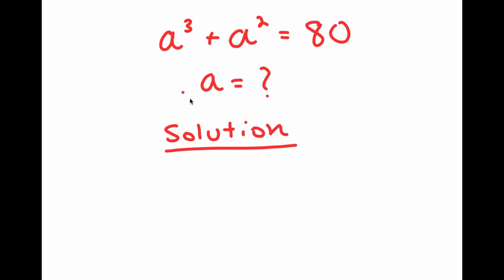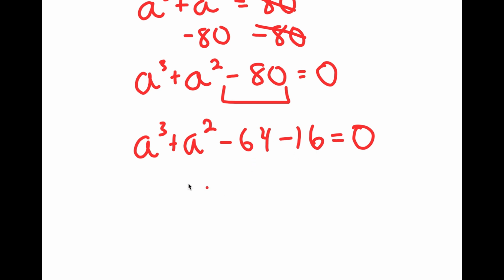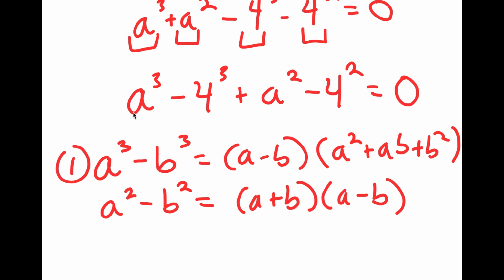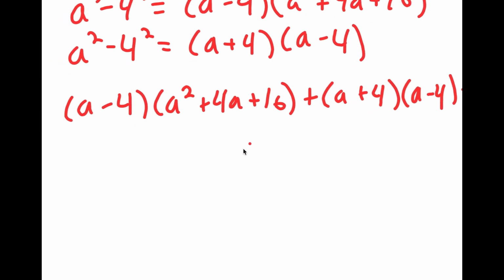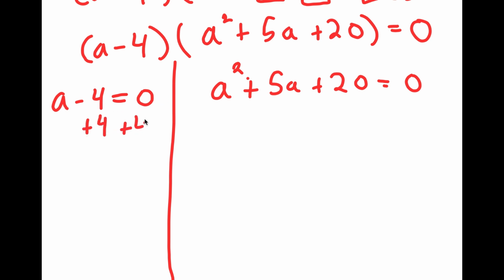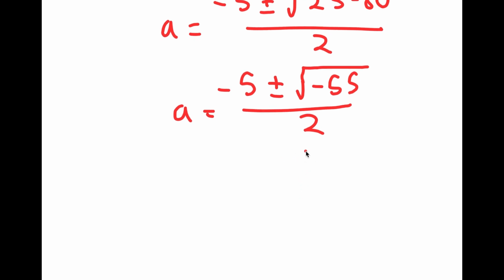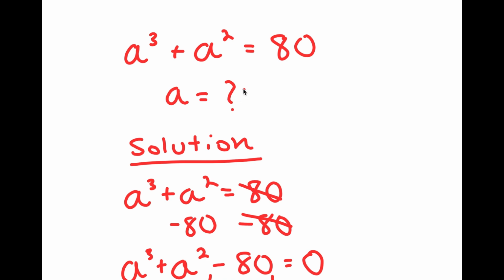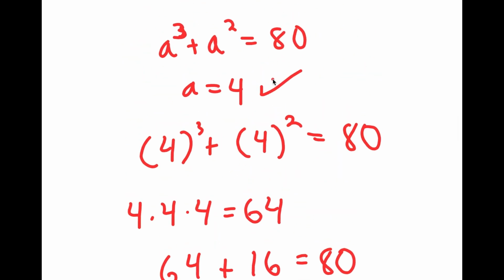China | Can you solve this? | A Nice Math Olympiad Algebra Problem